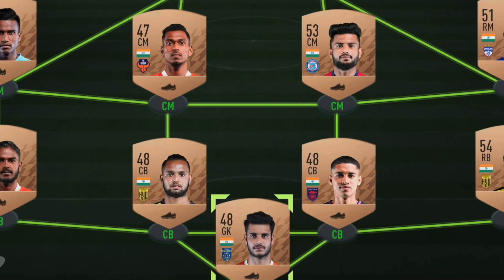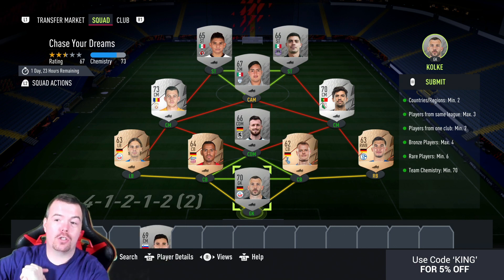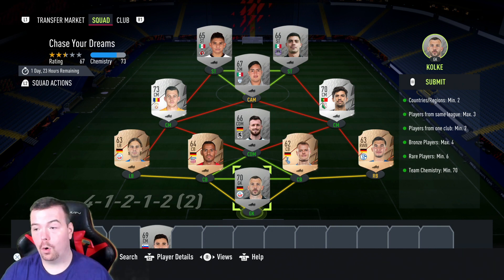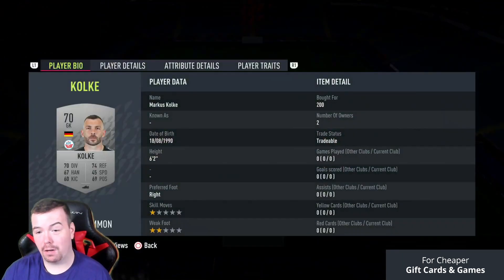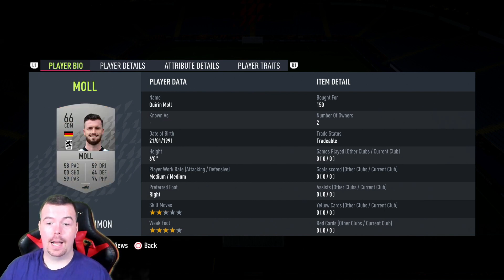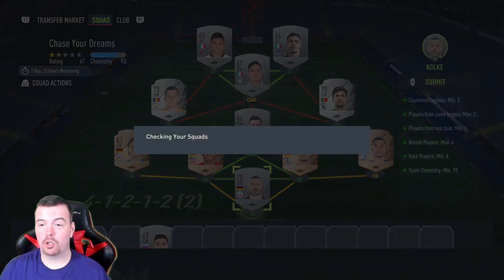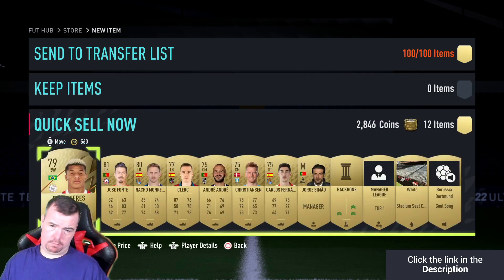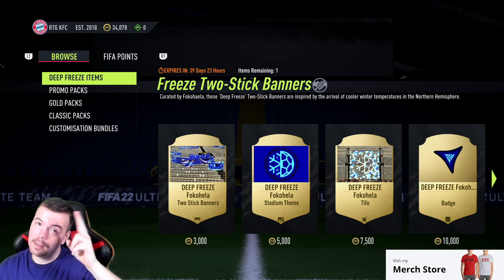Chase Your Dreams SBC Completed - Help & Cheap Method - Fifa 22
yo guys welcome to another Adidas sbc video, this is Chase your dreams, hope it helps and hope you help out the channel